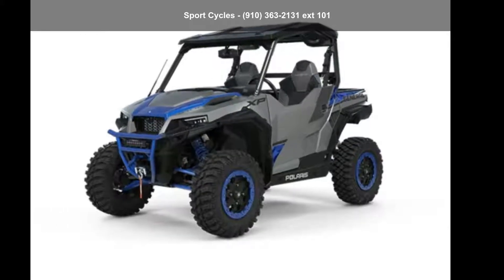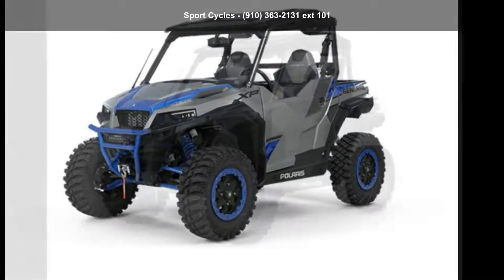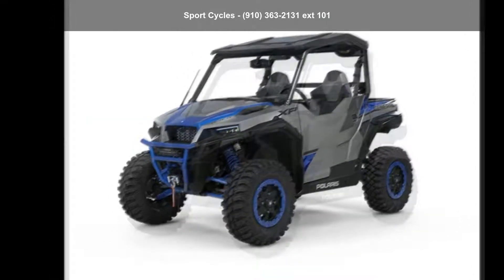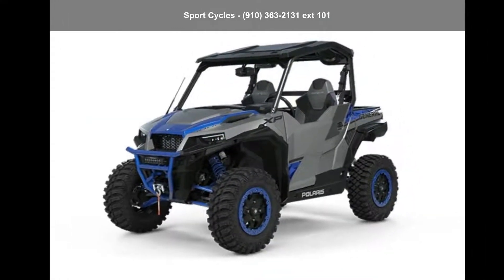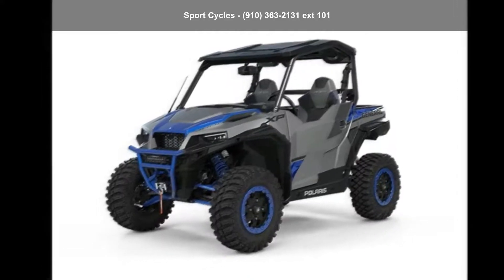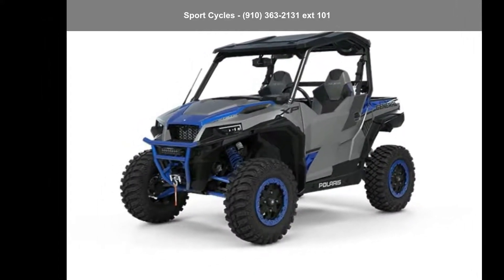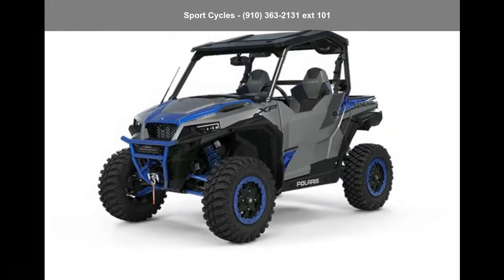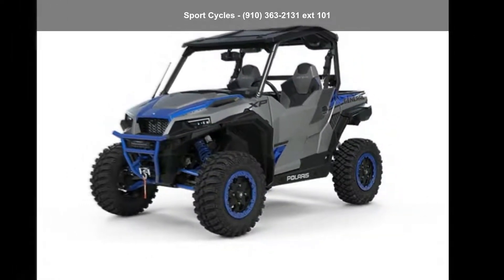2021 Polaris General XP 1000 Factory Custom Edition - Sp...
COMING SOON!!

 2021 Polaris and #174; General XP 1000 Factory Custom EditionTHE ULTIMATE OFF-ROAD ADVENTURE
FOR THOSE WHO DEMAND THE VERY BEST

XP elevates off-road performance, comfort and utility making it the world and #8217;s most capable crossover side-by-side. With a 64 and #8221; stance, 30 and #8221; Pro Armor tires, high clearance A-arms and Walker Evans Velocity shocks, it will take you on adventures others can only dream of.
Features may include:
The New GENERAL XP Factory Custom Edition

You don't blend-in or back down. With this machine you are getting more style, capability and tech with custom colors and interior, color-matched accessories and leading tech and audio right off the line.

The New GENERAL XP Pursuit Edition